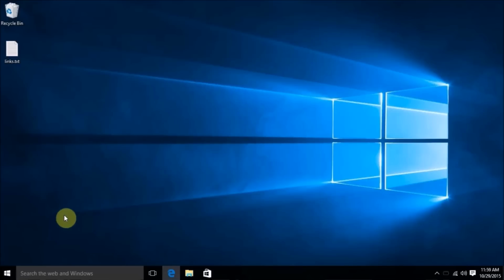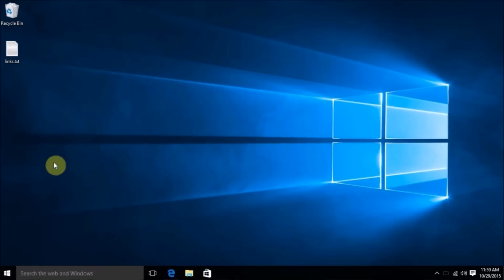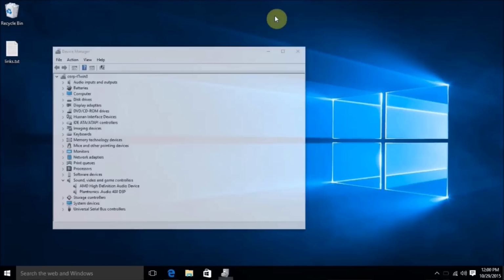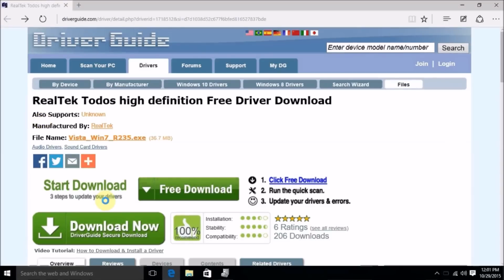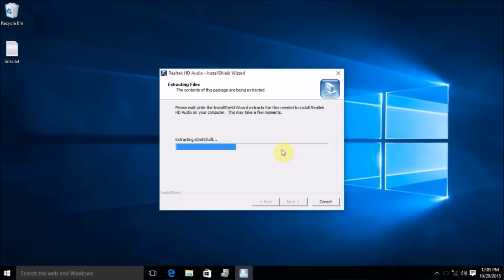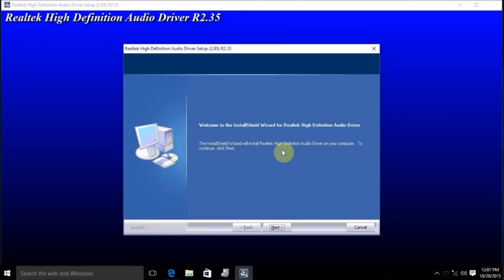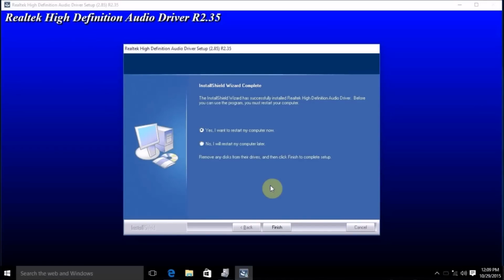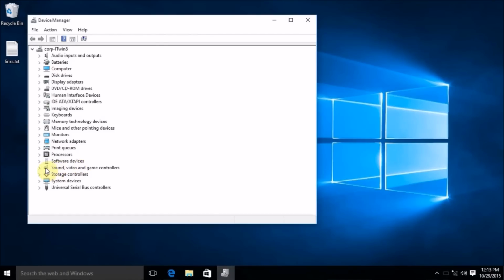How To: Install a Windows 10 Driver using an EXE File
This video shows you how to install a Windows 10 Driver using an EXE File.  This is especially useful if you have lost your installation disk or cd.

Topics covered are how to install a driver from an EXE file and how to download that type of file from the DriverGuide.com website.

DriverGuide.com - Download Drivers for FREE from the Web's largest Driver Database.

Search and Download only the drivers you need.

No Software to Buy - No Scan Necessary.

Since 1996, experts recommend DriverGuide to fix PC problems fast.  It's Fast, Safe, Easy & Free!